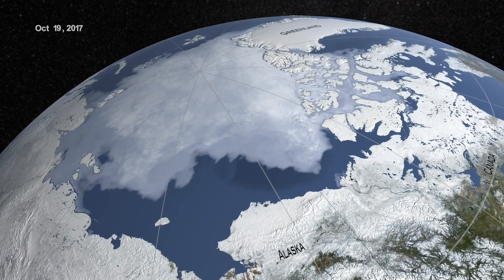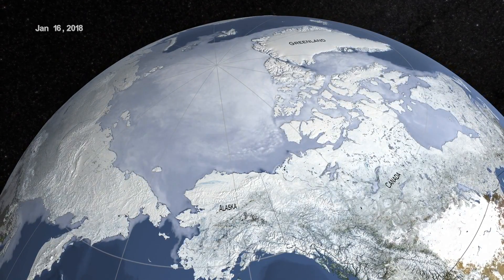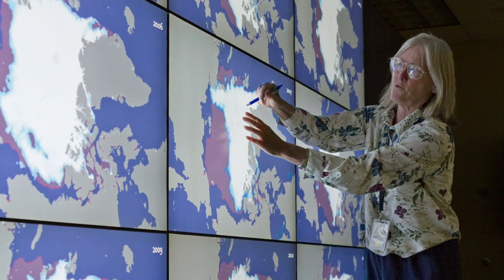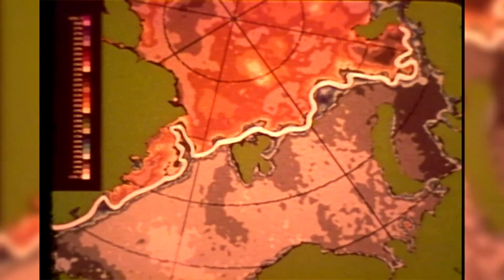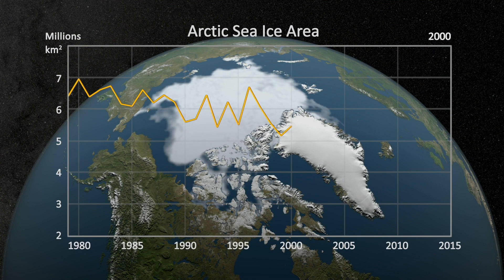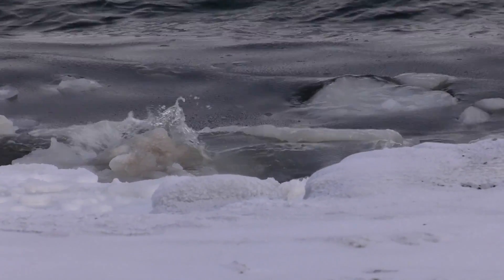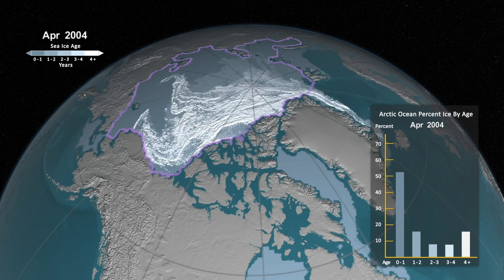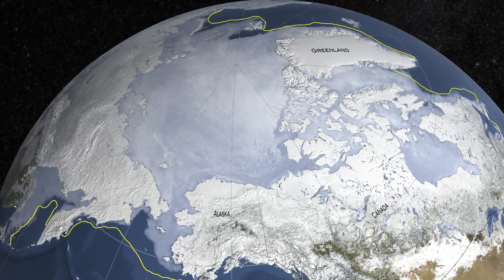Arctic Sea Ice Maximum 2018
According to analysis by NASA and the National Snow and Ice Data Center, the Arctic sea ice maximum extent was reached on 17 March 2018. The Arctic sea ice cover peaked at 14.48 million square kilometers (5.59 million square miles), making it the second lowest maximum on record, at about 60,000 square kilometers (23,000 square miles) higher than the record low maximum reached on 7 March 2017 ) The yellow line in the comparison indicates the 30 year average maximum extent calculated from 1981 through 2010. The date is shown in the upper left corner.
Credits:
The Blue Marble data is courtesy of Reto Stockli (NASA/GSFC)
AMSR2 data courtesy of the Japan Aerospace Exploration Agency (JAXA)